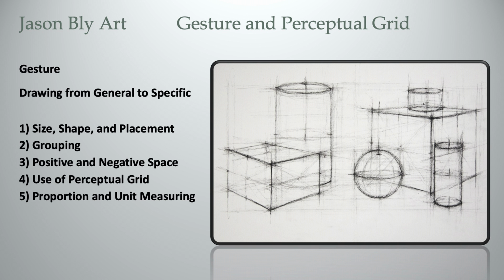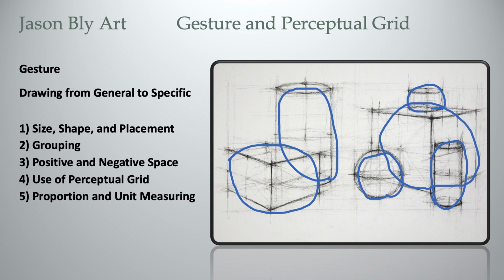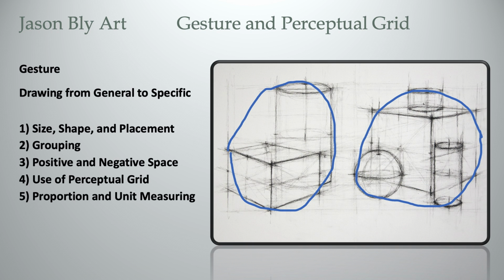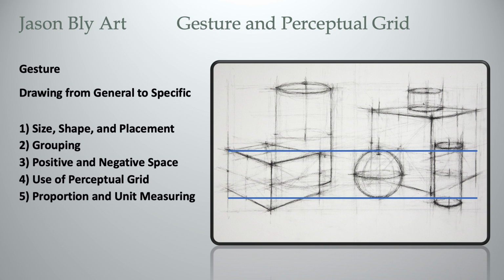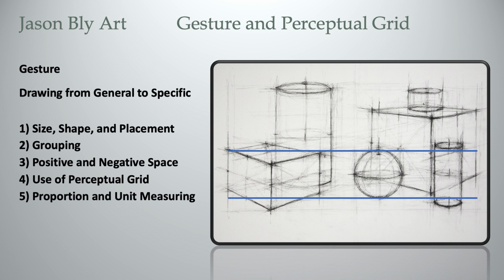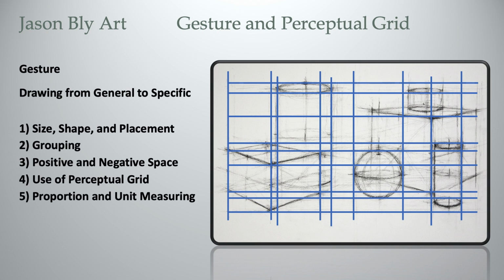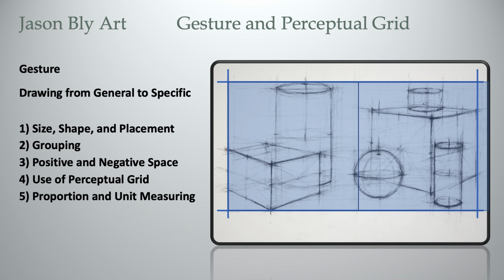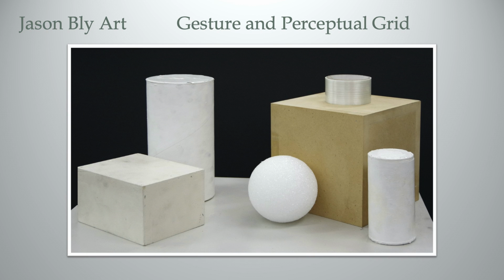Drawing with Gesture and Perceptual Grid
This video is intended for beginning drawing students to help organize still life objects on a page.  Gesture and sighting/measuring techniques are discussed along with early structure techniques in line drawing.
Original working time: approximately 1 hour.